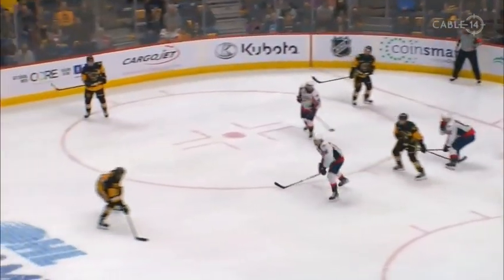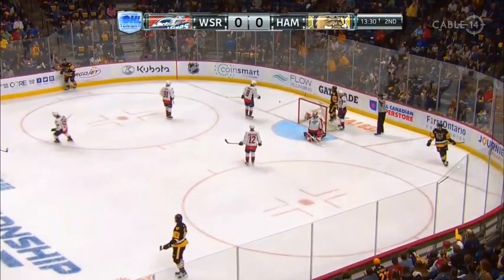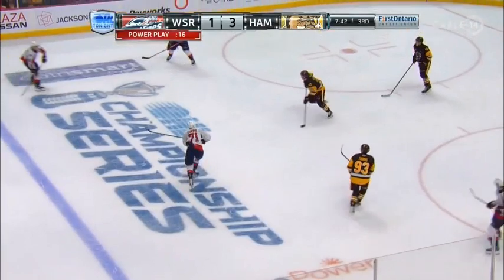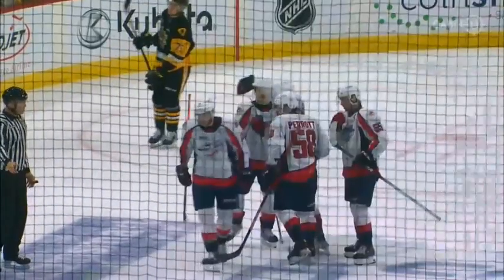Xhekaj/Mysak vs Sobolev Game 1 Highlights (Xhekaj Hit Proves Costly) 6-3-22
Arber Xhekaj (#8 black) had a 5 minute major in OT for checking from behind which later saw his team lose while trying to kill it off.  He had 6 shots, 5 pims and was a -2.

Jan Mysak (#19 black) had 1 shot, Even and was 10/14 FO's.   He was injured and didn't return when hit while going back to the bench for a line change after the play was over.

Daniil Sobolev (#10 white) had 1 shot and was a -1 on the night.   He had a solid game, nothing fancy but was physical, solid in his own end and moved the puck.